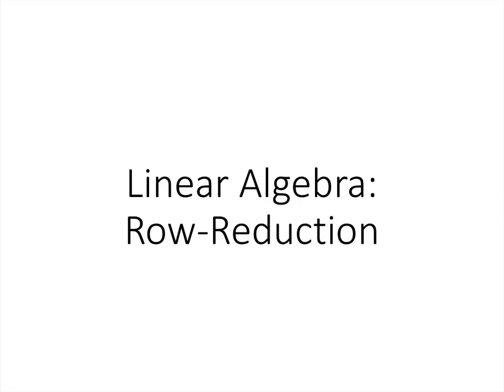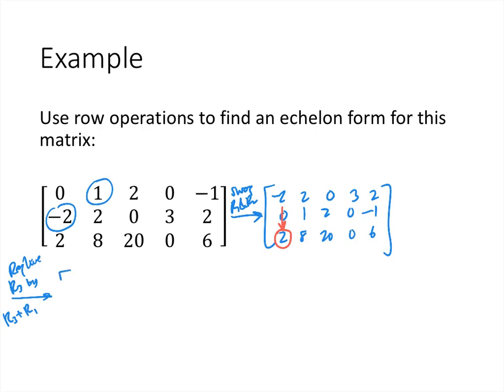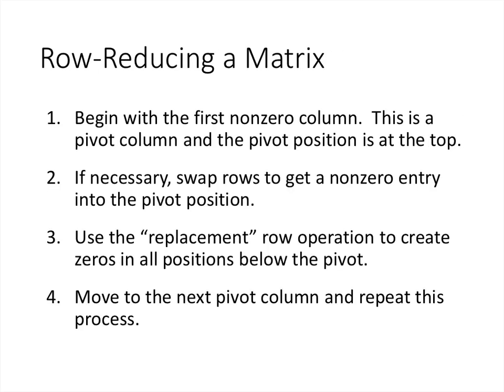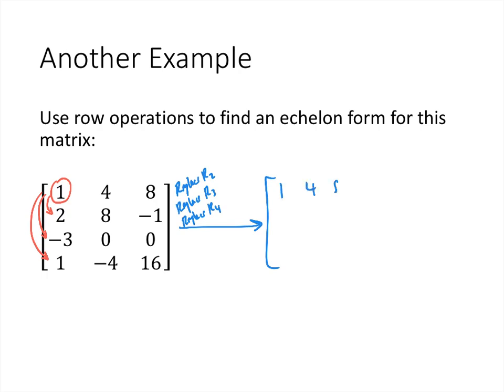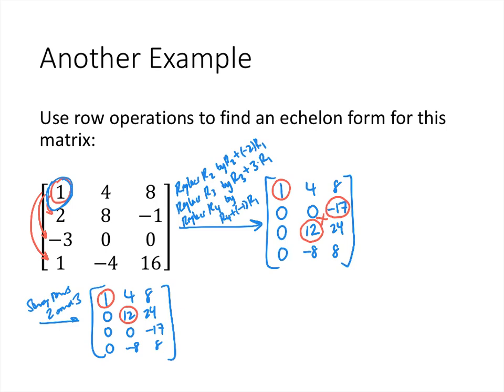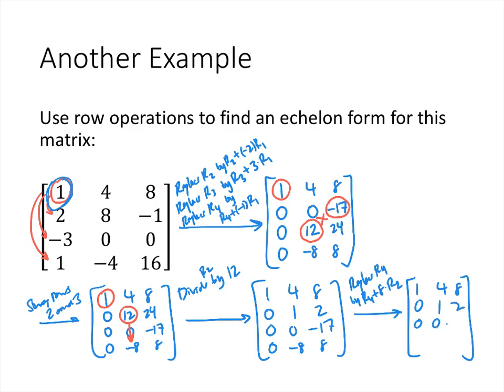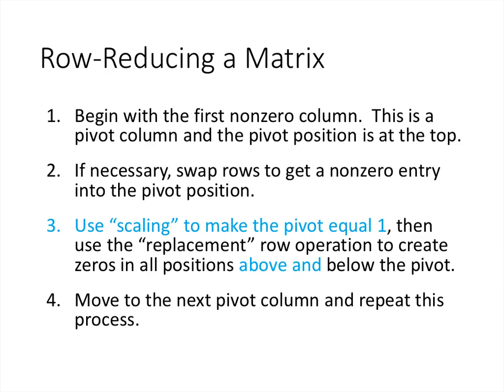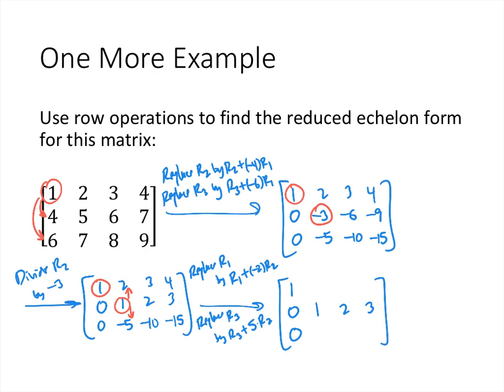Linear Algebra - Lecture 4 - Row Reduction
In this lecture, we discuss the process for using row operations to find an echelon or reduced echelon form for a given matrix. This process is also sometimes called Gaussian elimination.